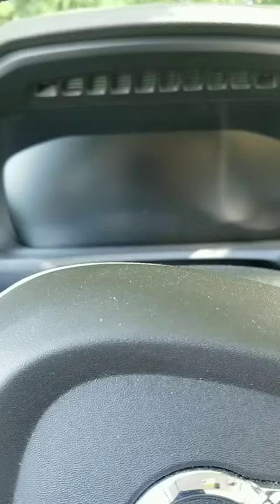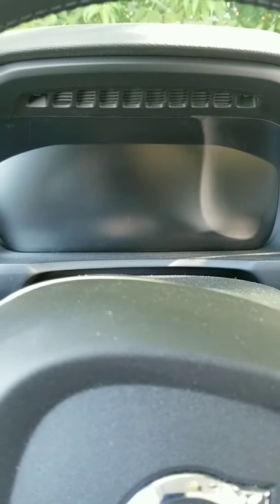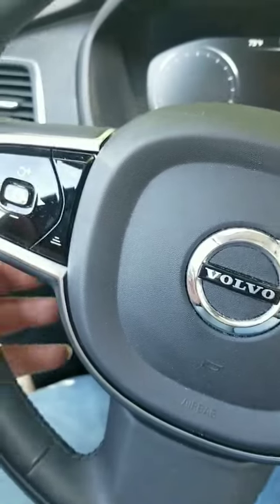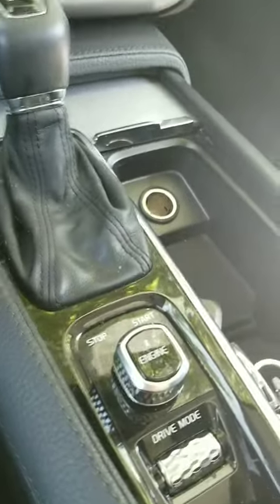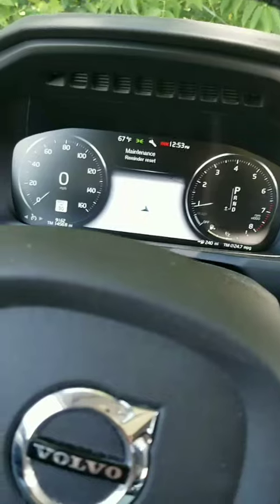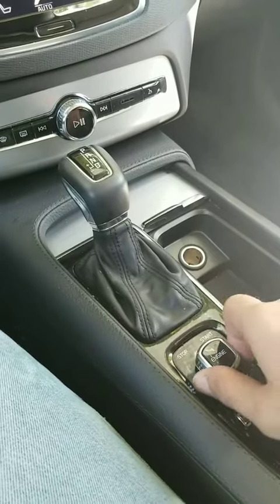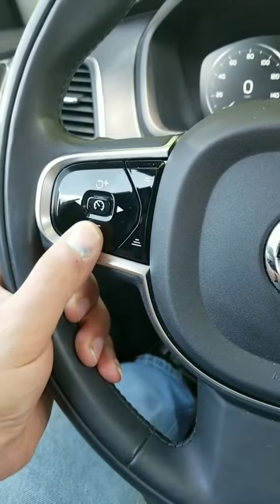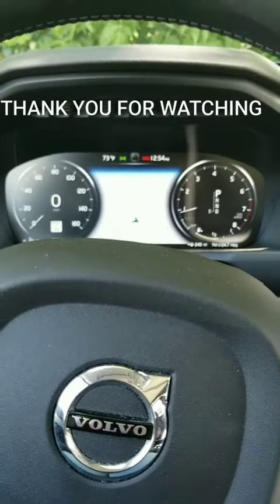How to reset service reminder 2016 and up Volvo XC90 S90 XC40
Welcome to The Volvo Guy Channel.

     Here I show and explain step by step how to rest the service reminder on all new Volvo SPA platform 16 and up XC90 S90 19 S60 18 XC60 and XC40.